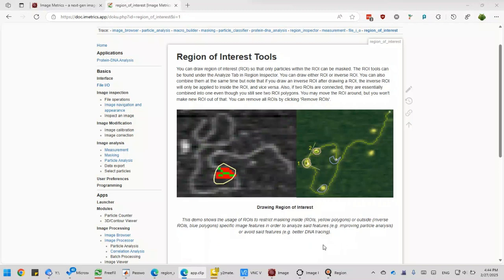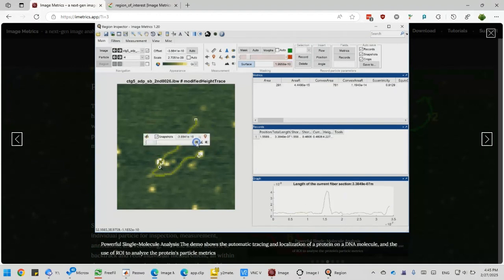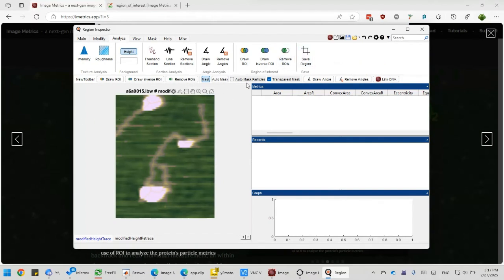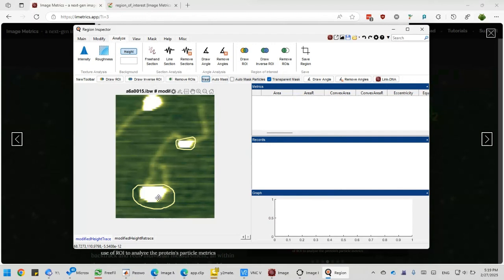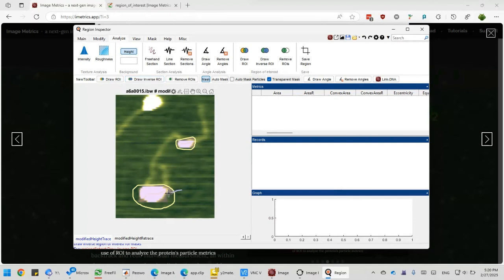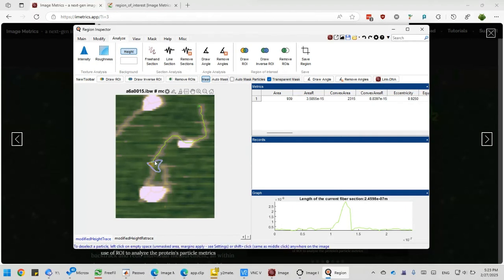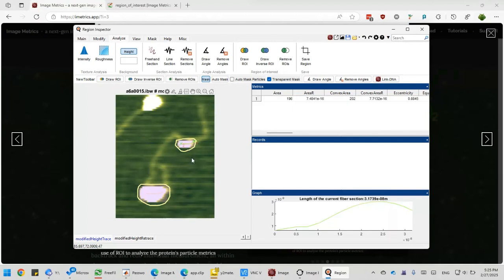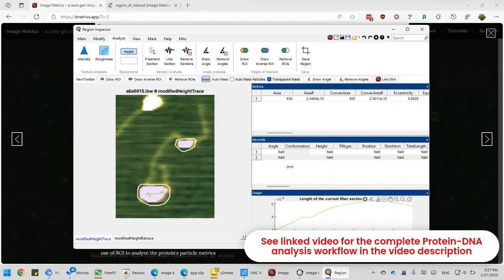Region of Interest Tools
Tutorial on how to use region of interest (ROI) tools to crop image features that you want to mask or unmask by using ROI or inverse ROI tools.  The ROI tool enables precise measurement of sub-features inside a big feature, such as a protein on a DNA, or a protein domain of a multi-domain protein. The inverse ROI enables precise pruning of mased features so that any unwanted sub-features can be excluded, such as the exclusion of image artefacts and separation of connected masks.

Example usage demoed: ROIs are applied to proteins on the DNA to enable measurement of their particle metrics. Inverse ROIs are applied to remove image artefacts and to disconnect connected DNA masks to allow for proper DNA tracing.